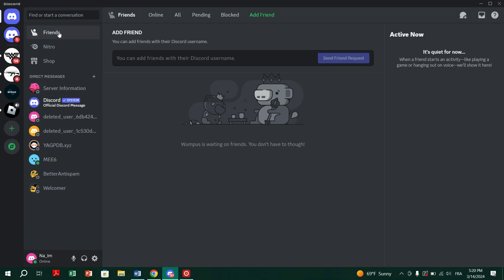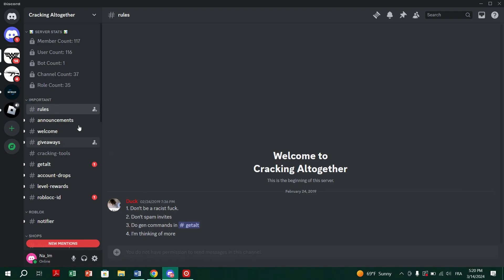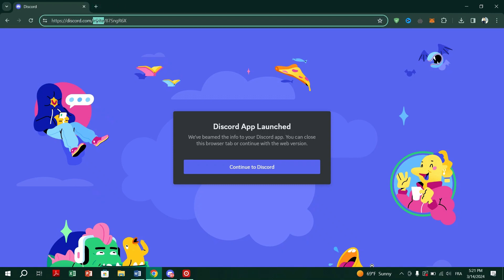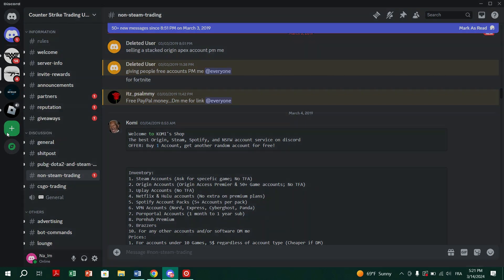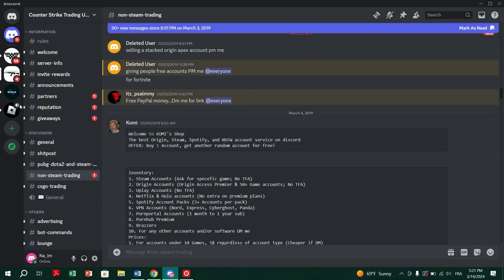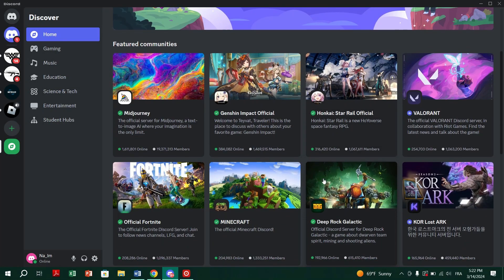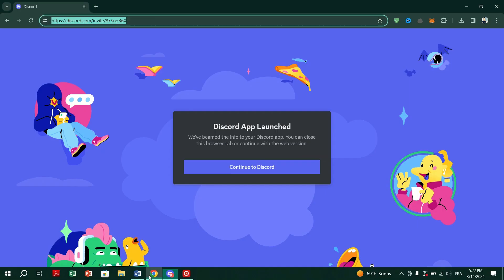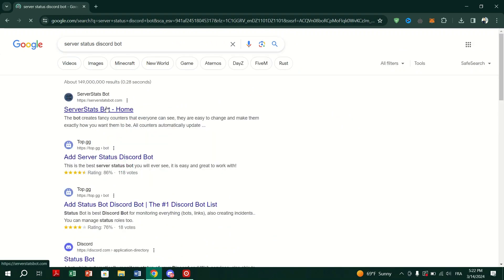How To Fix Discord Invite Link Not Working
Experiencing issues with Discord invite links not working? Don't worry, we've got you covered! In this video, we'll walk you through troubleshooting steps to resolve this frustrating problem. Whether you're a server owner or a member trying to join, these tips will help you get back to chatting with your friends in no time.